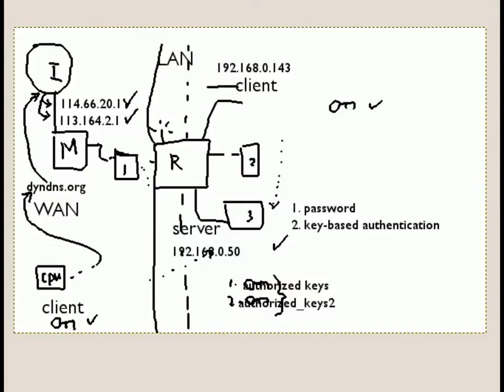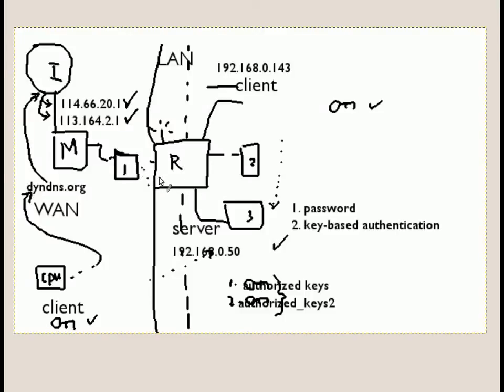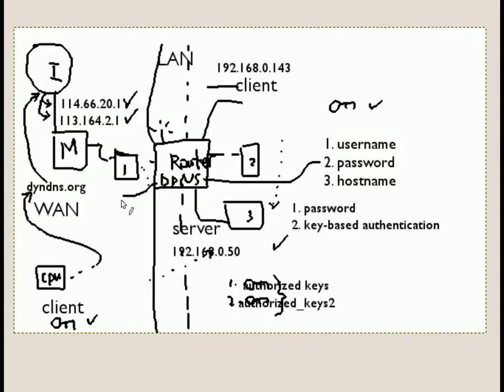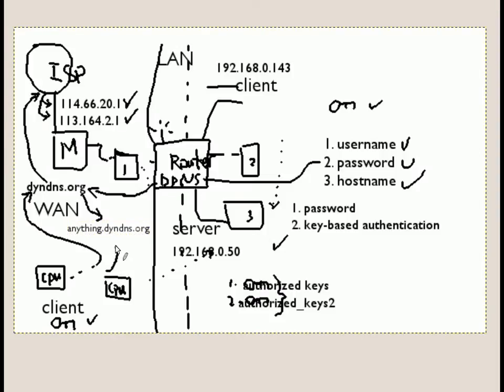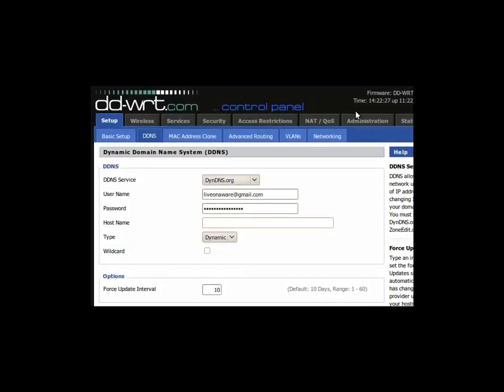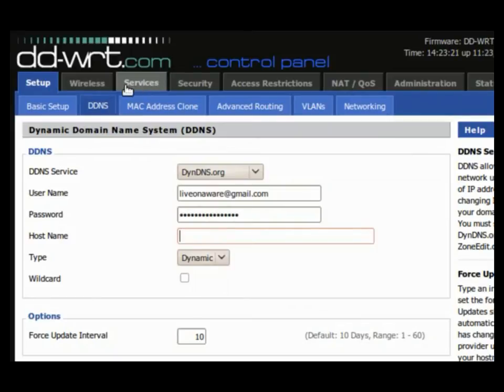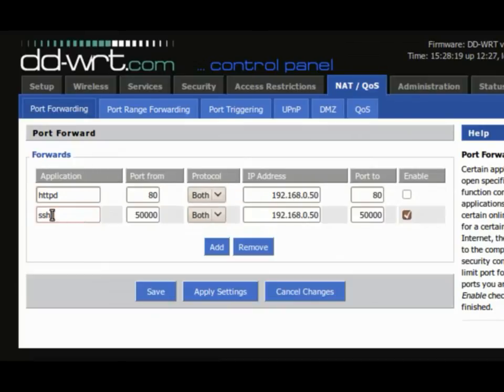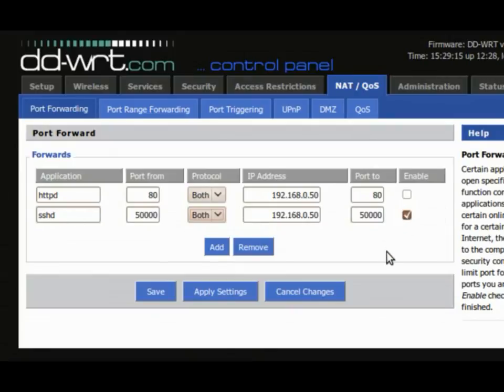Connect Remote Computer - SSH & FreeNX Part 5/5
On this final video, we will configure the MAIN MAN, the dd-wrt router, that's going to be responsible for the dynamic update of your current IP address (what you get from your ISP) and pass it on to dyndns.com.

You also need to PORT FORWARD the computer with your Static IP address (from your LAN - NOT ISP) to face the Internet visitors, as well as its enabled port number.